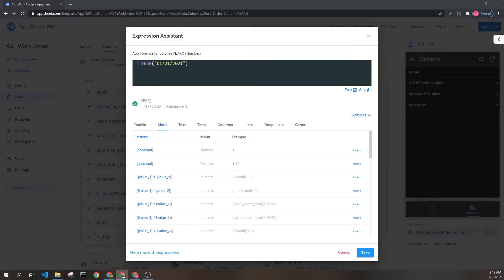AppSheet YEAR() Expression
AppSheet Training Documentation for MONTH()
Category: TIME
Result: Number